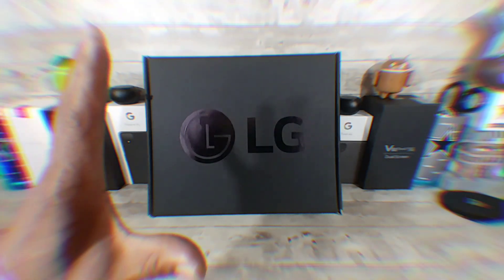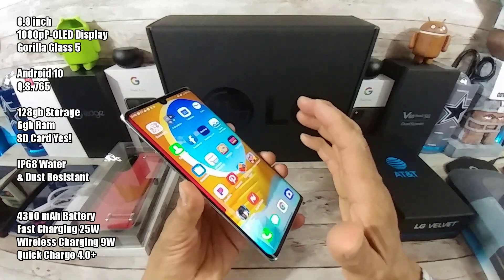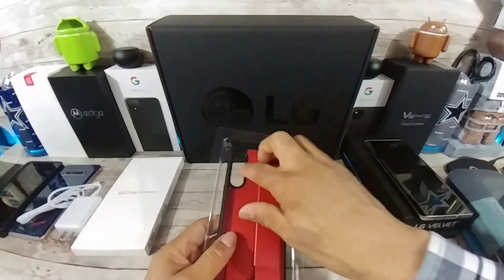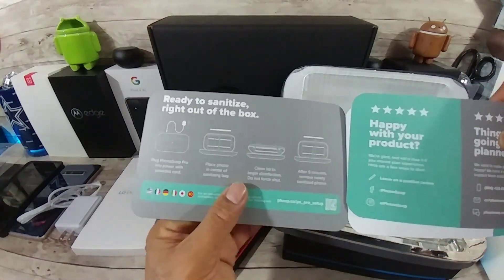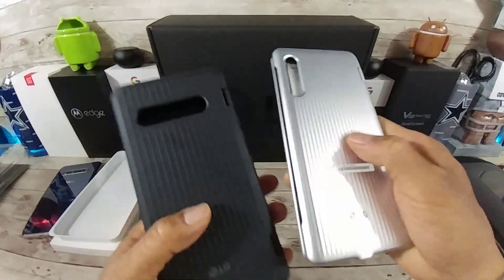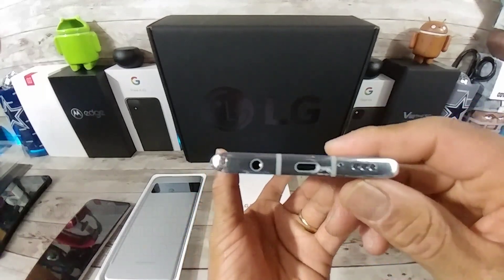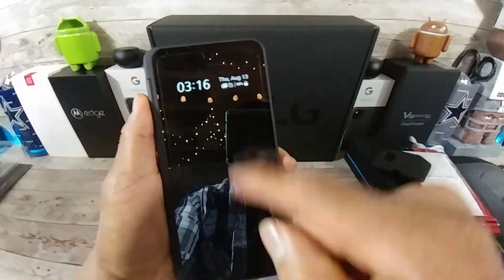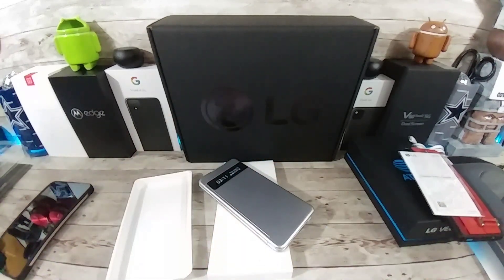LG Velvet Dual W/Screen Unboxing & First Impressions...